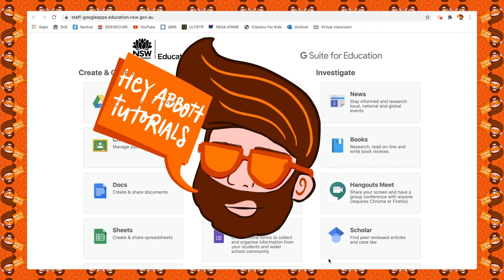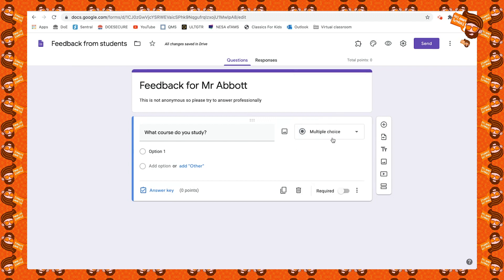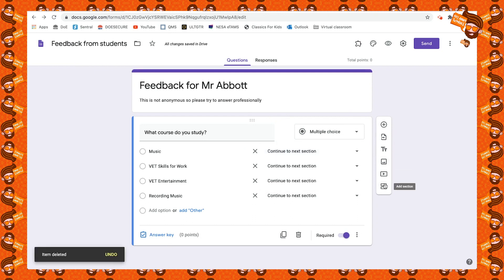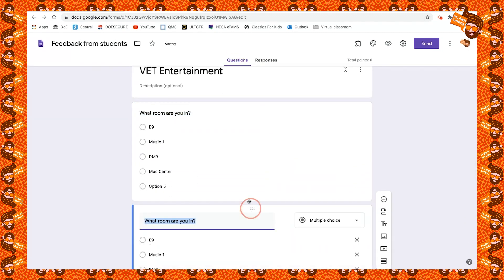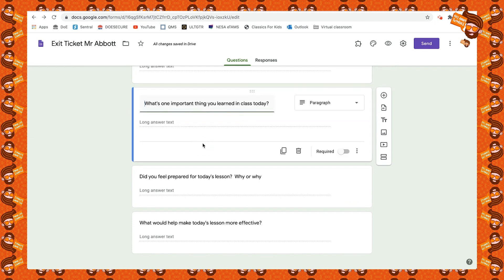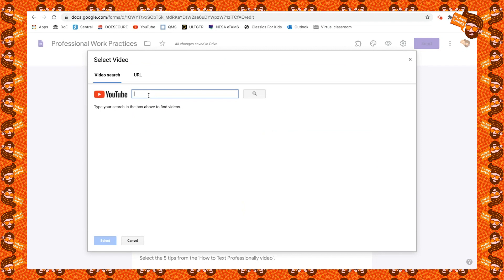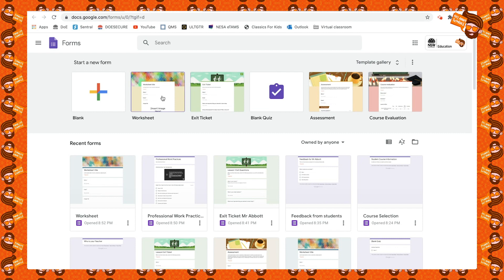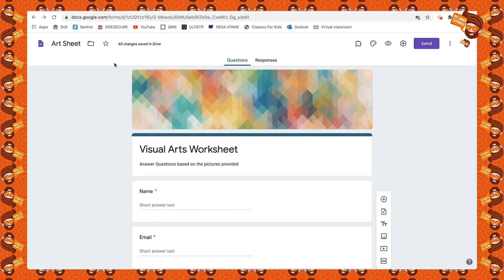Top Tips for Using Google Forms - Perfect for Teachers - (EASY TUTORIAL)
In this Tutorial we look at the templates and top tips for using Google Forms in a School Environment.
Making a Blank Quiz,
Making an Exit Slip,
Writing a unit of work for a subject,
Embedding video and pictures into your forms &
Creating worksheets

If this has helped you in any way or if you just enjoyed the content or even if you just liked the sound of my voice please LIKE & SUBSCRIBE it will help me out.
Music as always by Mr Abbott (AKA Fingers)

Shoutout to my wife Chrissy Lau for the thumbnails.